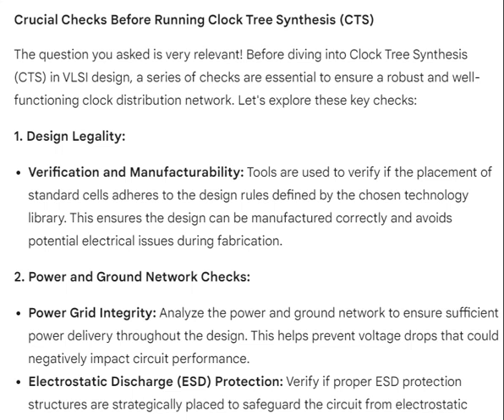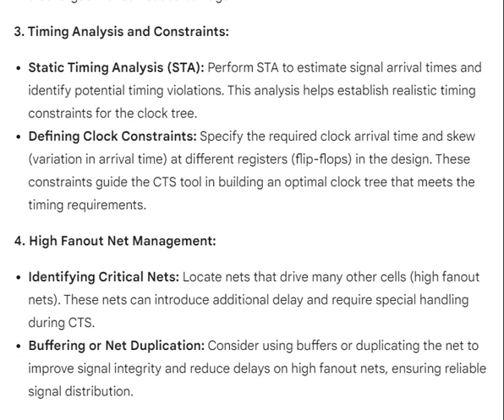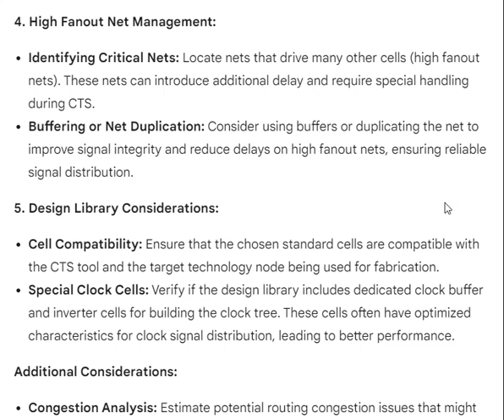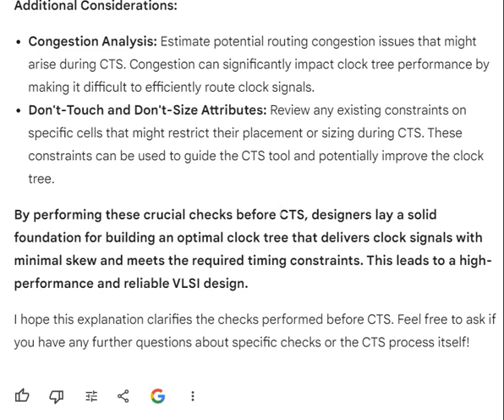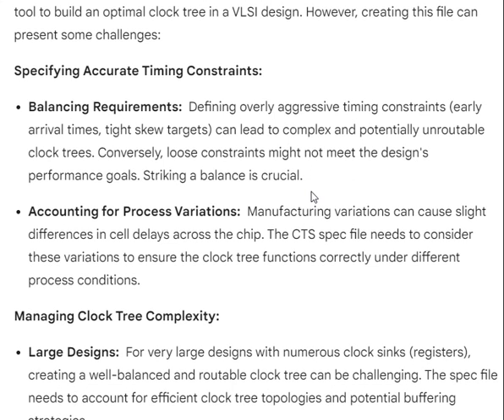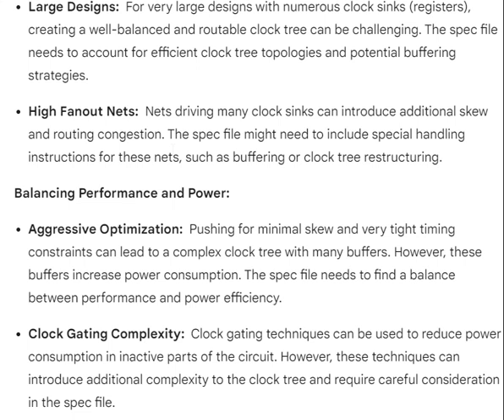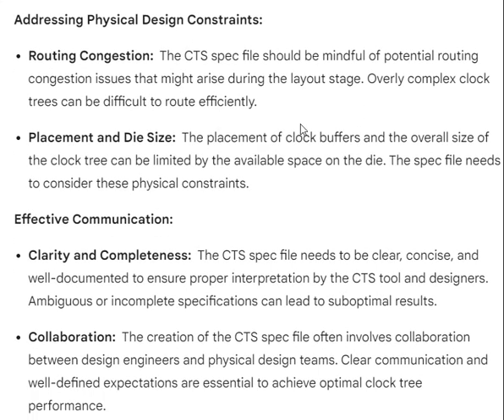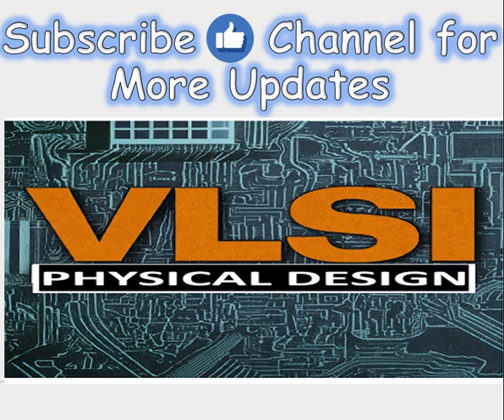VLSI Physical Design Interview Questions & Answers 5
physical design interview questions and answers to everyone to clear interviews